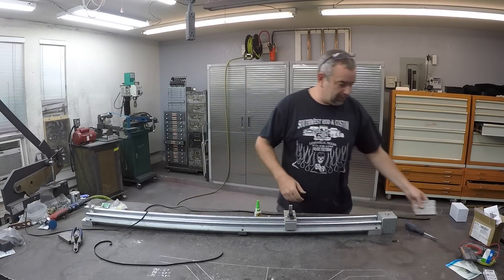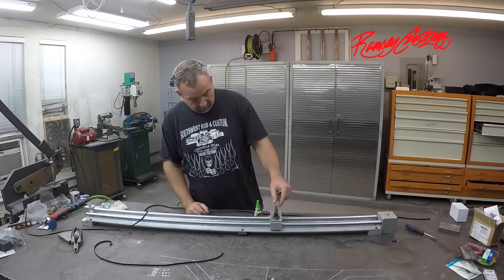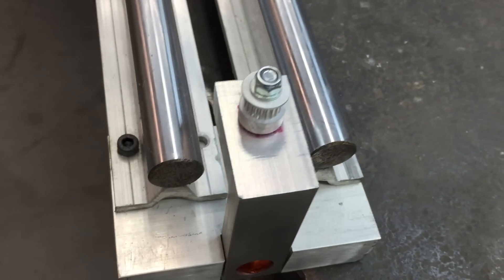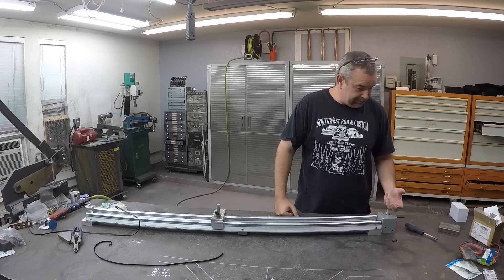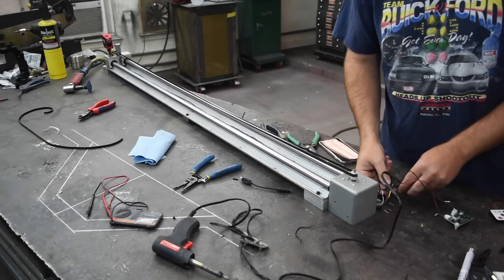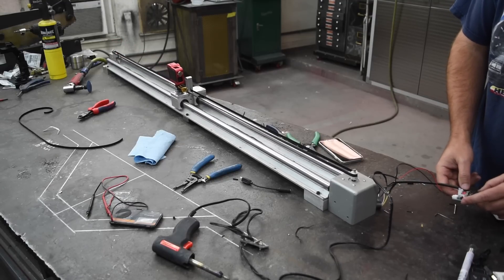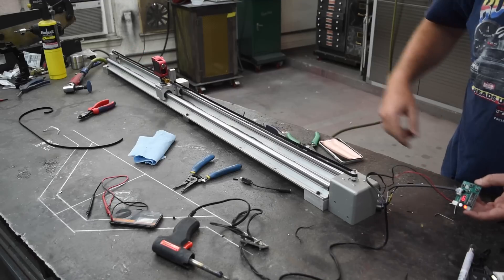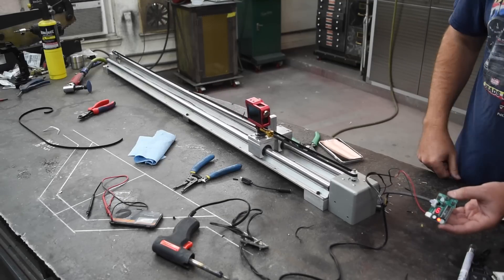DIY Camera Slider Final - GoPro - DSLR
Stepper motor wired up, finalized the fabrication, some test footage using the slider for time-lapse outdoors, as well as video.